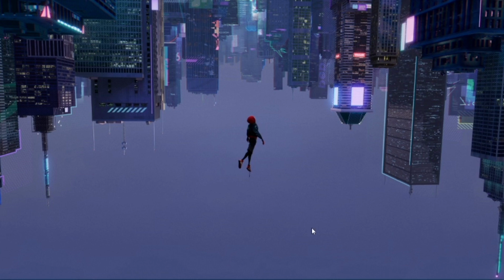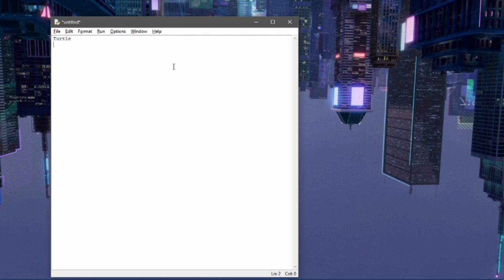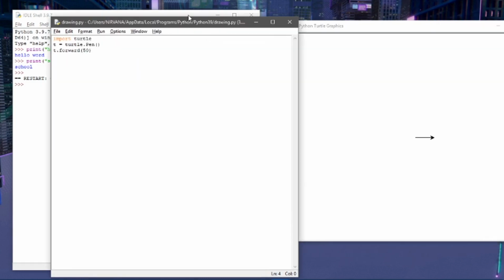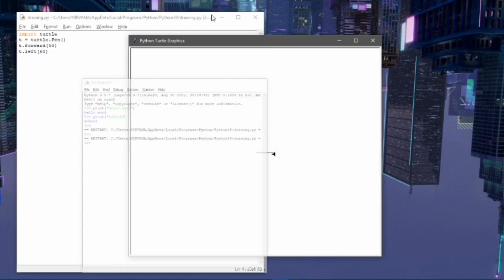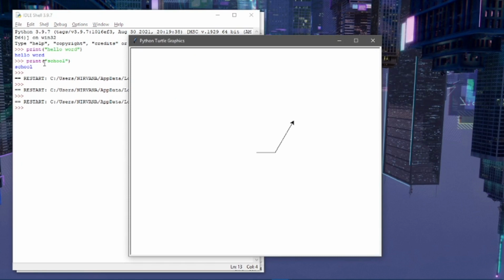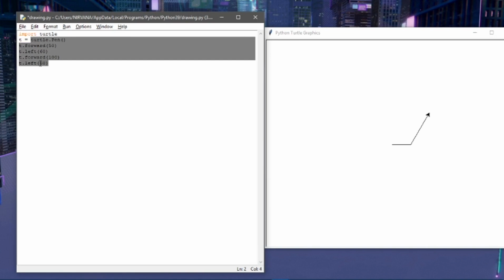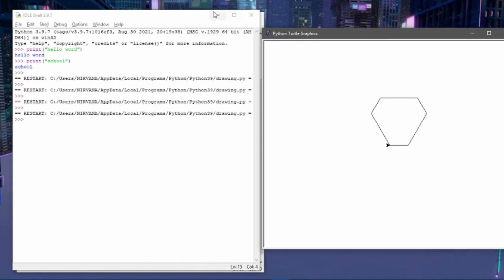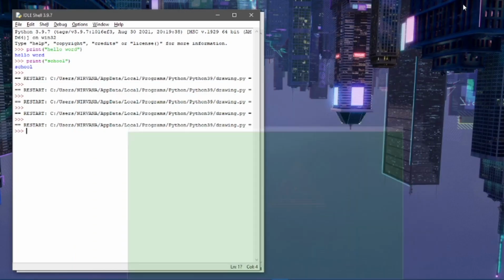How to draw shapes in python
Drawing shapes in python using the turtle to draw shapes.